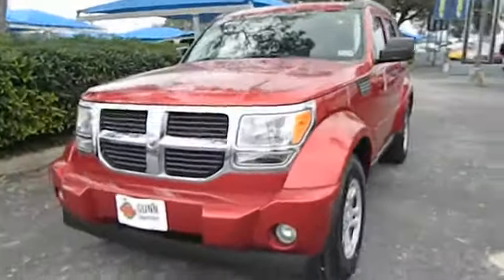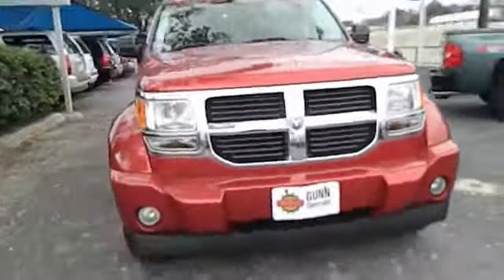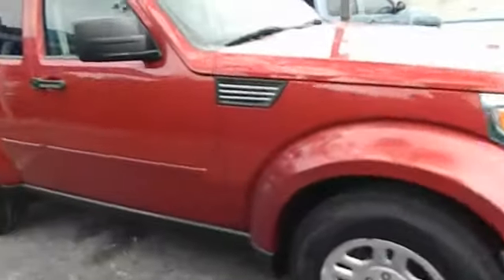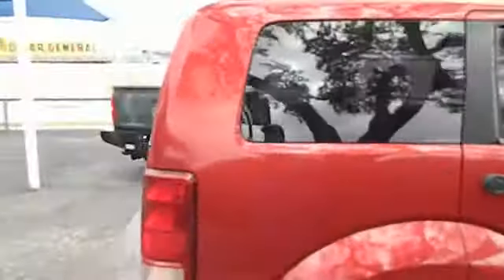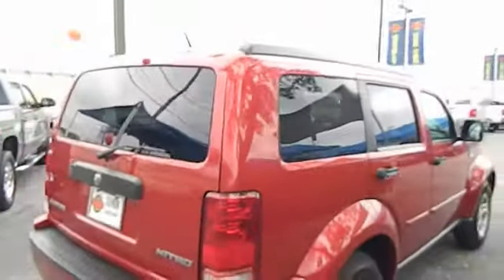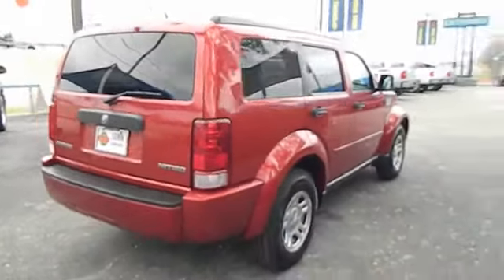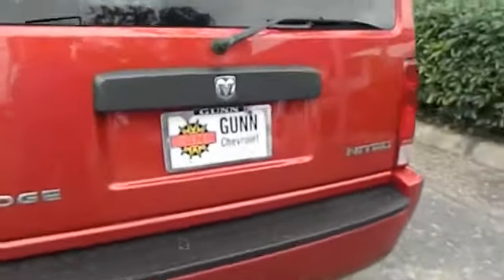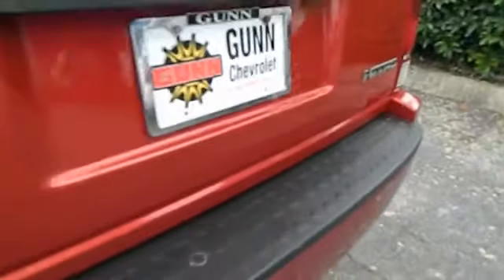2009 Dodge Nitro - SUV San Antonio TX CT31046A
2009 Dodge Nitro

Gunn Chevrolet
12602 IH 35 North

Real gas sipper!!! 22 MPG Hwy!! CARFAX 1 owner and buyback guarantee! Safety Features Include: ABS Traction control Curtain airbags Passenger Airbag Front fog/driving lights...Oh and did you notice that it's generously equipped with: Power locks Power windows Auto Air conditioning Power mirrors...